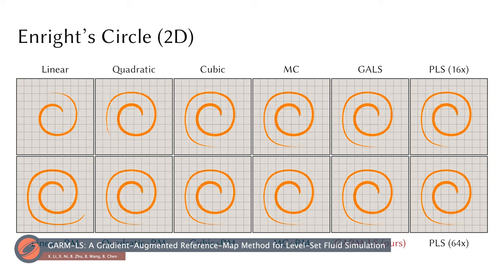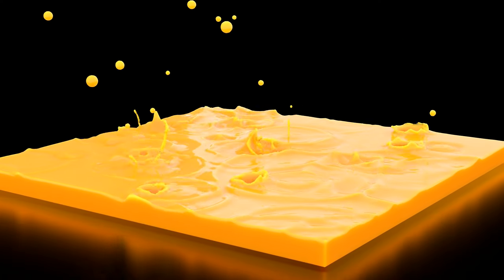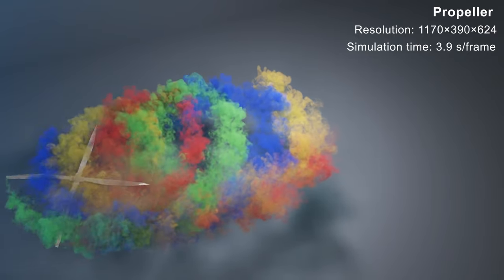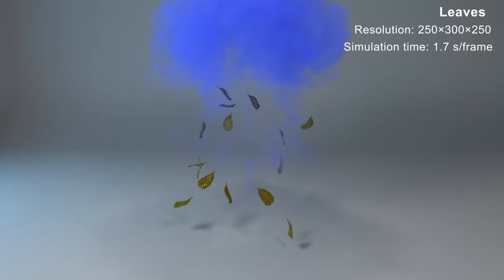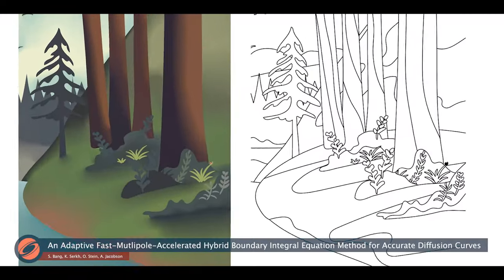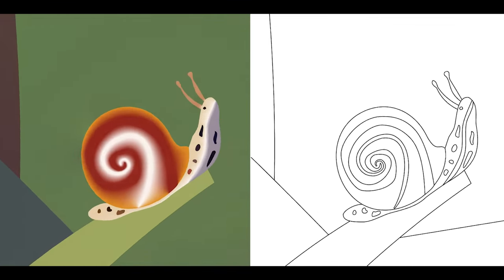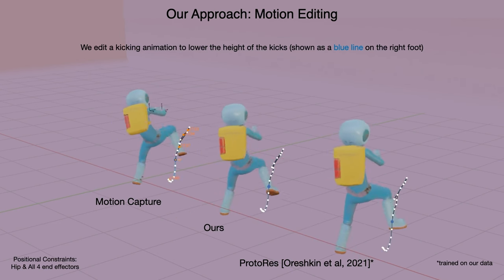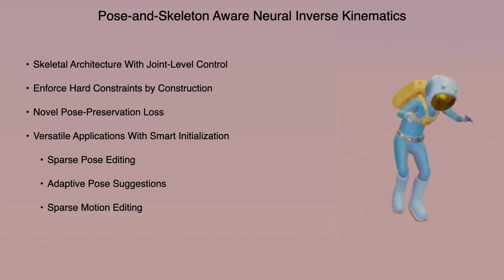SIGGRAPH Asia 2023 – Technical Papers Trailer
Preview the SIGGRAPH Asia 2023 Technical Papers program!

The SIGGRAPH Asia Technical Papers program is the premier international forum for disseminating new scholarly work in computer graphics and interactive techniques. Technical Papers are published as a special issue of ACM Transactions on Graphics.

For more information on the 224 specially curated Technical Papers which will be presented in-person in Sydney.

Join us at the event to discover and learn more!